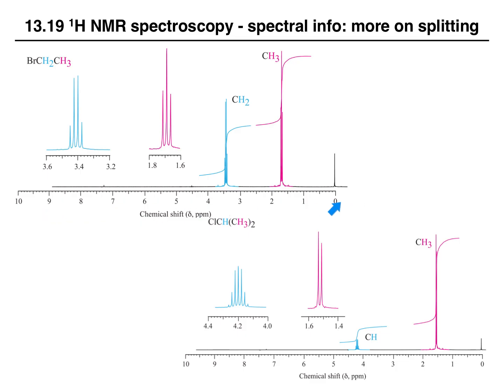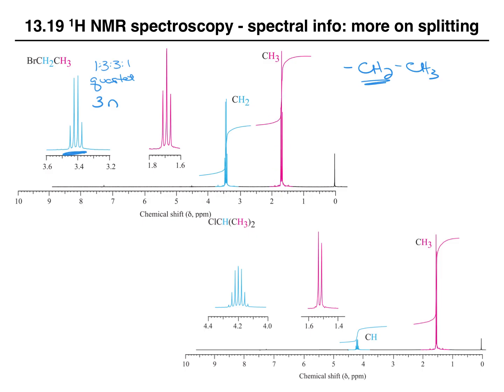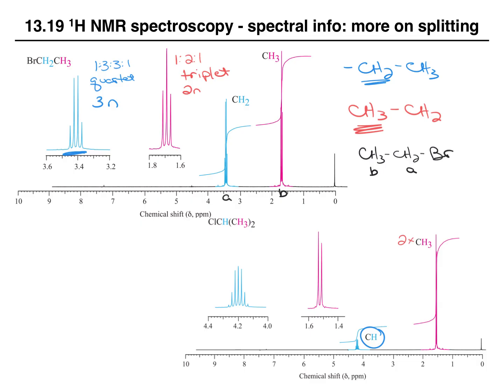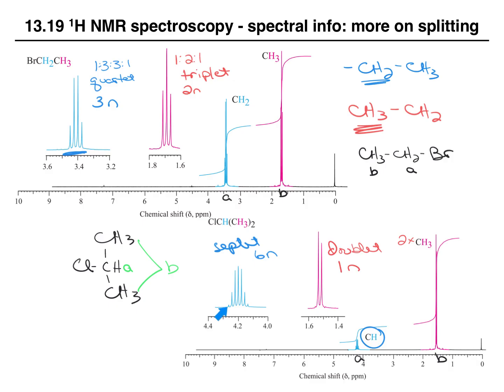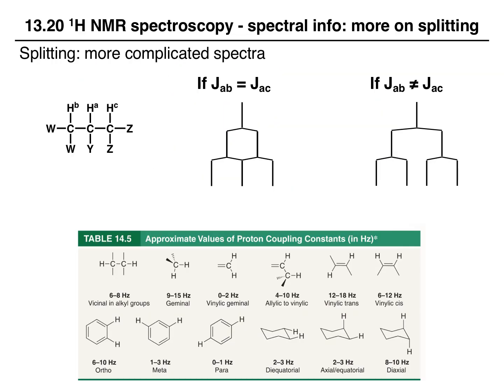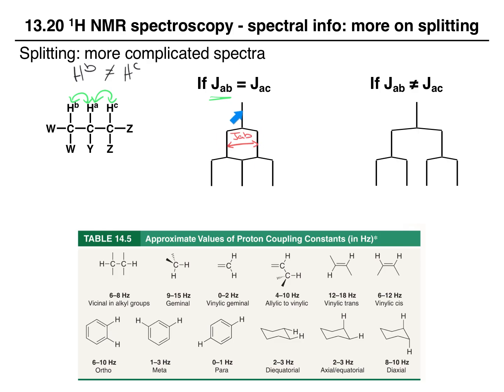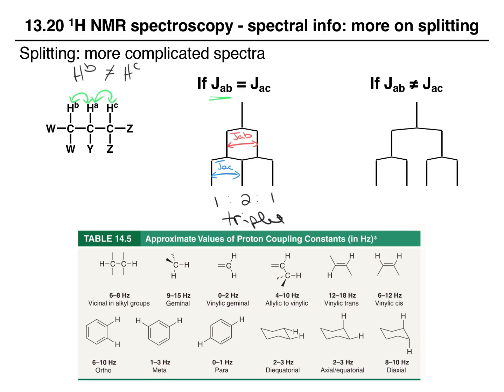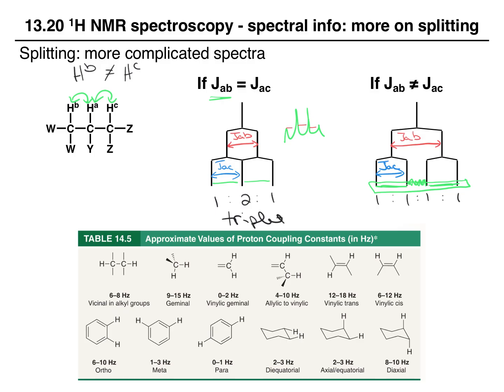1H NMR - more splitting 19-20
7 1H NMR - more on splitting
This video was prepared for Dr. Burke's Organic II course at SMC. If you are taking a different course, keep in mind that other instructors will emphasize different content and details, so check with your instructor about additional details for which you are responsible.